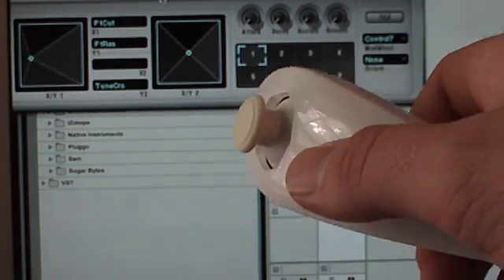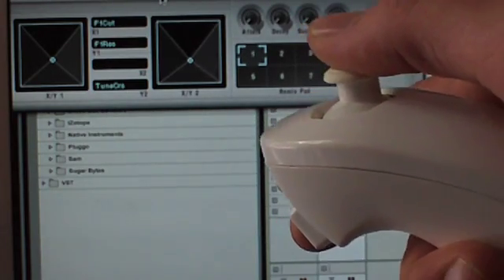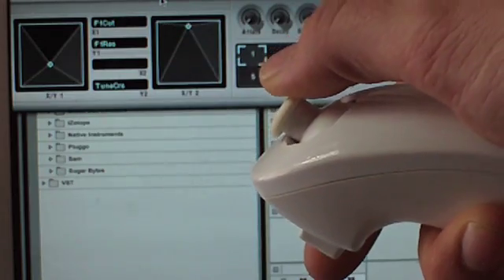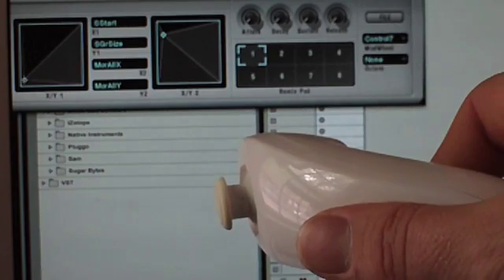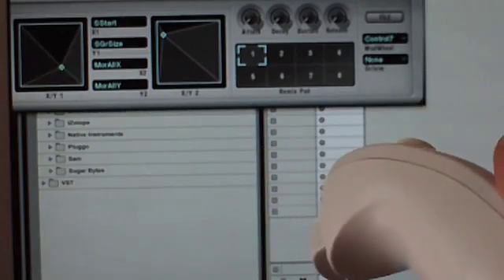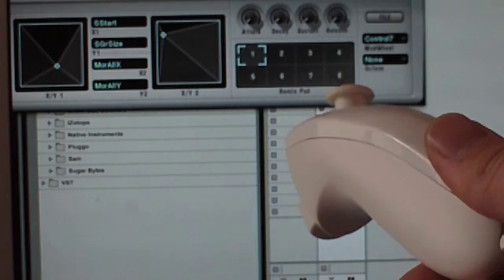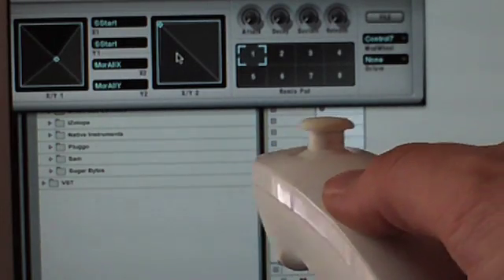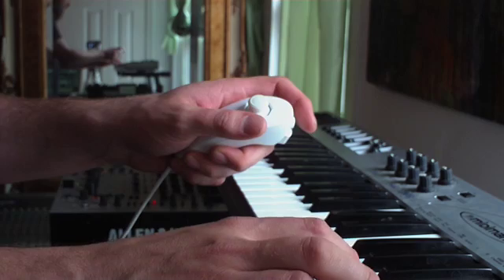Howto Use a WIIMOTE as a 4 Dimensional ModWheel w/ Alchemy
I am using a program called OSCulator to translate wiimote motion data to Midi CC data.
I send the Roll and Pitch to XY 1 and the Joystick to XY 2.  This gives me the ability to modulate 4 parameters with one hand.  I am also finding that not having your hand stuck to the modwheel pitch bend area is very freeing and natural for performace.  This is what I will be using in my band Plaeground from now on.

The first example uses the roll to adjust the filter cuttoff and the pitch to tweak the filter while the joystick does a pitch bend.  OSCulator has no way to assign the actual MIDI pitch bend message so i routed the fine tune adjustment to the Y of XY2.  I don't like much more than a 1 step pitch bend so it works perfect for me.

The second example uses the roll to adjust the filter cut off and the LFO speed while the pitch controls the LFO Filter depth.

The third example uses alchemys granular mode.  The start point is controlled by by the roll.  This lets you sweep through a sound and freeze it at any part.  In this example I sampled the word "plaeground."

The fourth example is a sample from Elektroplankton, It's the same concept as the previous example execpt it's slightly more musical.  There are a lot of drips and bell sounds that you can "find" in the motion, play with and then slide to another sound.

The fifth example uses the same technique as before but with the addition of a polyphonic ringmodulator whose frequency is controlled by the pitch. Very fun for alien voices.